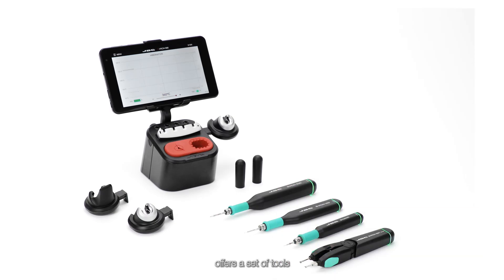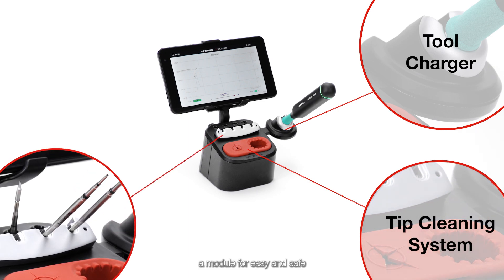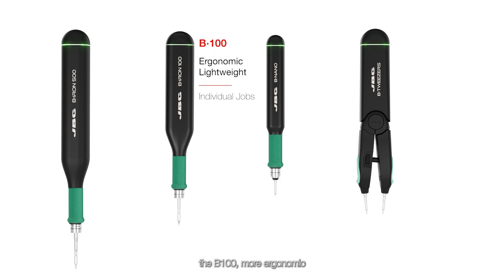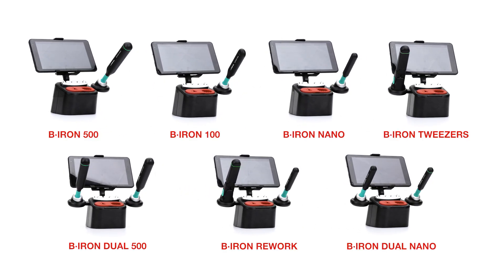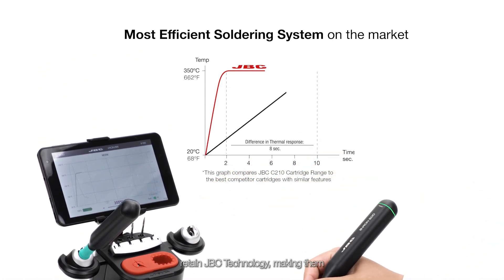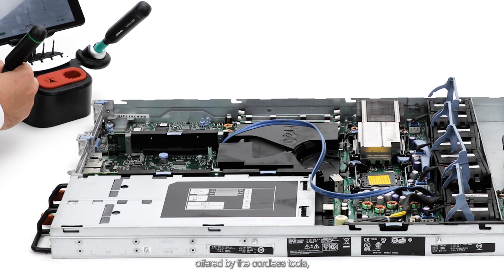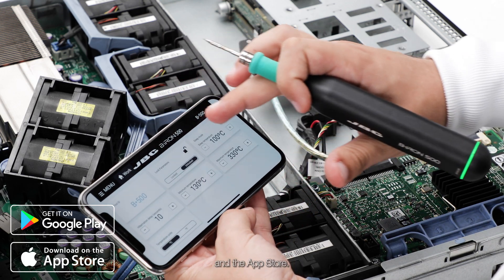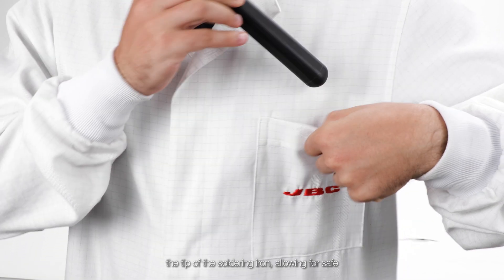JBC | B·IRON: All the power and control of our stations in a revolutionary Battery-Powered System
Engineered to meet the needs of modern PCB rework and repair, this cordless soldering iron offers exceptional efficiency and freedom of movement, allowing for soldering on large surfaces without space limitations. It includes JBC technology, enabling operators to perform precise hand-soldering and rework tasks, ensuring high-performance results.